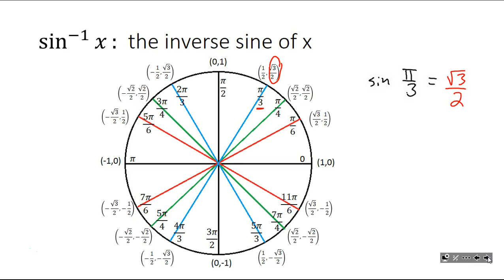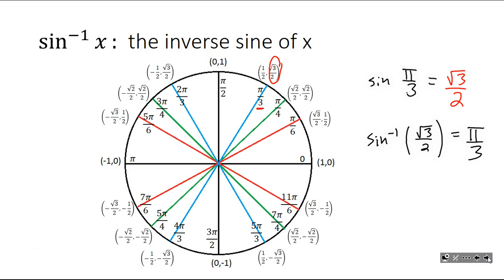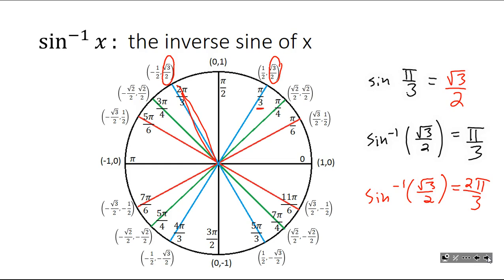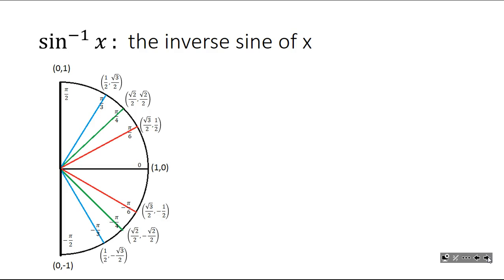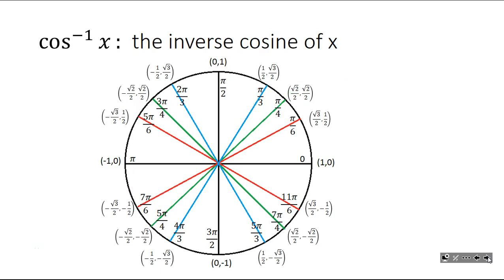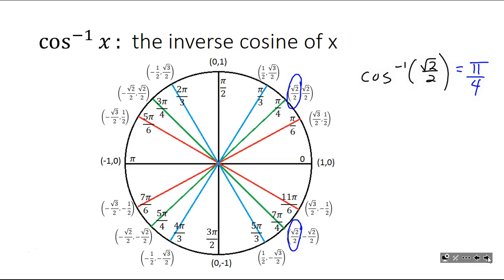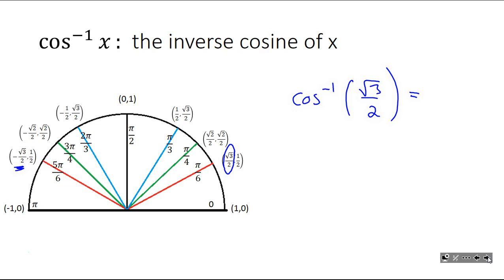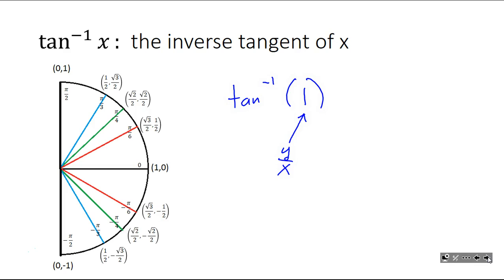Inverse Trig Functions